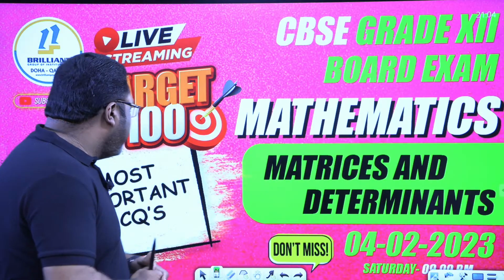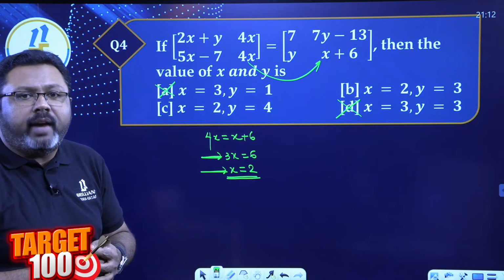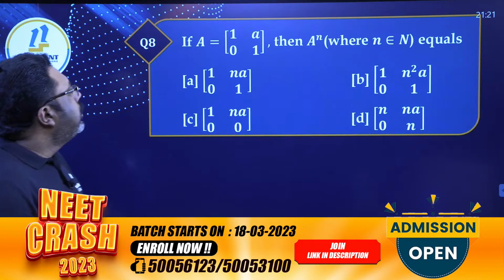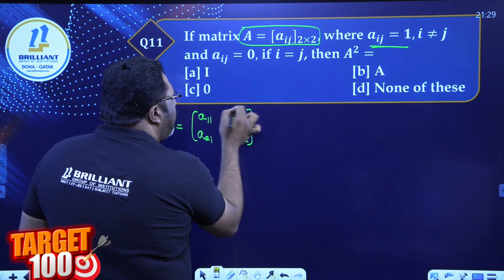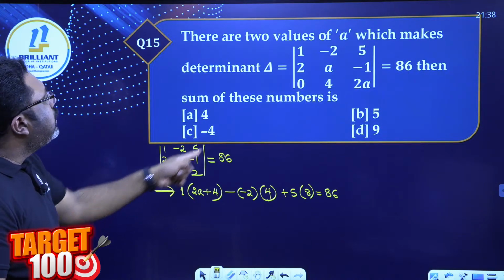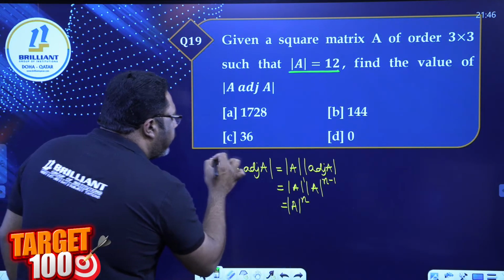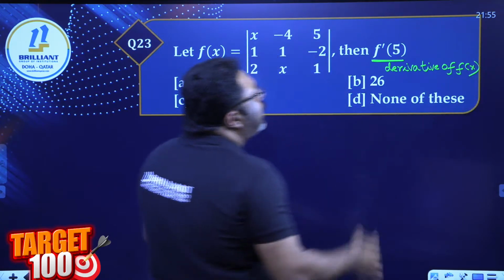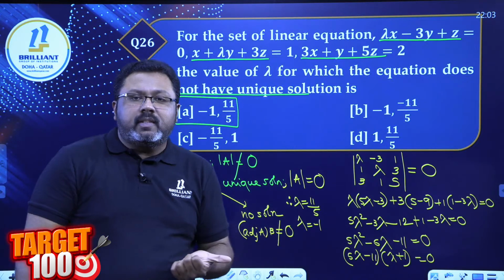CBSE Grade 12 Mathematics | Most Important MCQs from Matrices And Determinants | Target-100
In this live video class, we are going to discuss the Most Important MCQs from Matrices And Determinants, CBSE Grade 12 Mathematics which has been published by CBSE Expert Teachers of Brilliant Qatar for the upcoming CBSE Board Exam 2023. Students who are looking for a better solution to understand & revise the complete syllabus can go through this video to score more marks in their examinations.

➡️ Class: CBSE 12
➡️ Subject: Mathematics
➡️ Chapter: Matrices And Determinants
➡️ Topics Name: Most Important MCQs from Matrices And Determinants